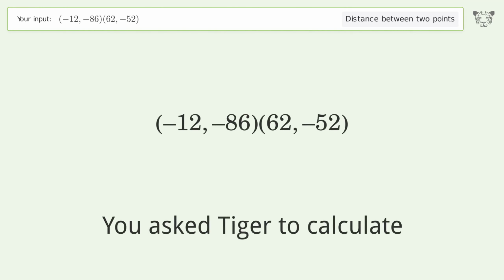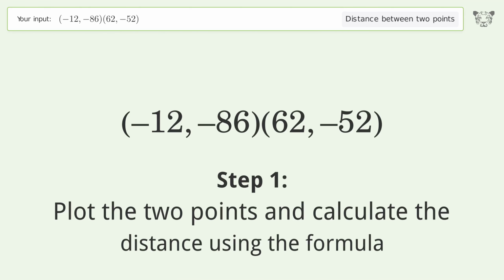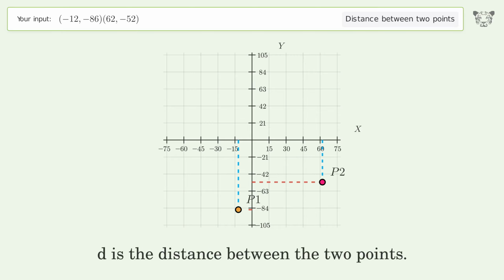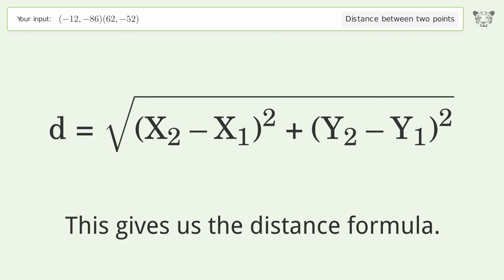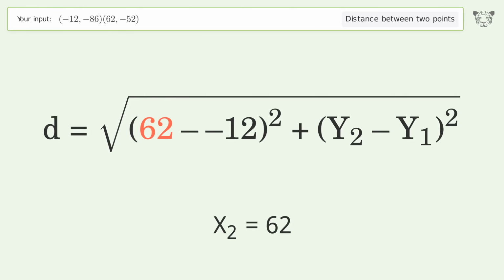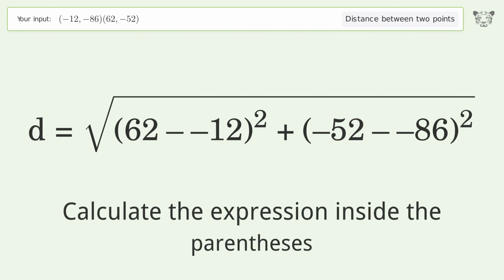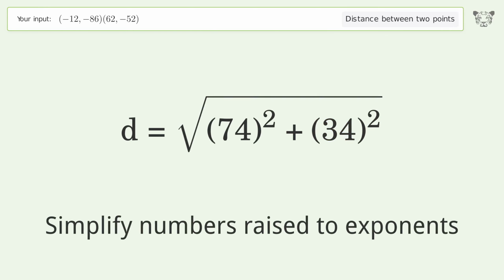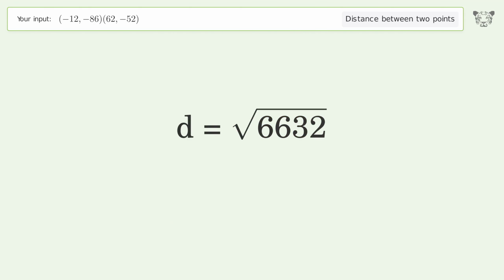Find the distance between two points p1 (-12,-86) and p2 (62,-52): Step-by-Step Video Solution